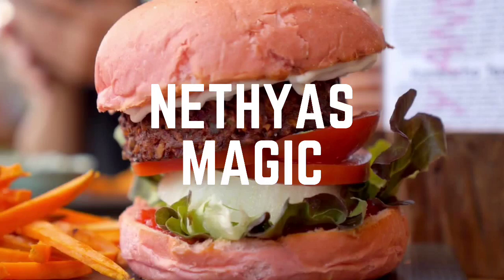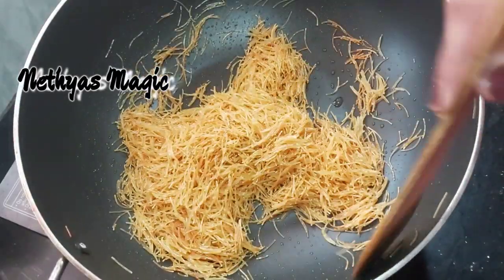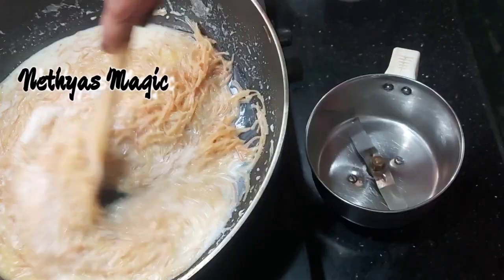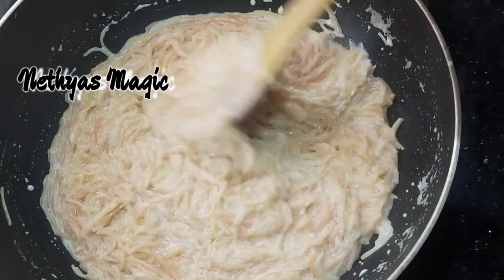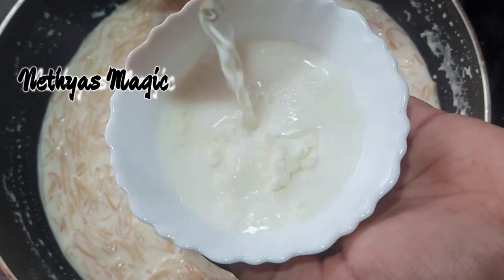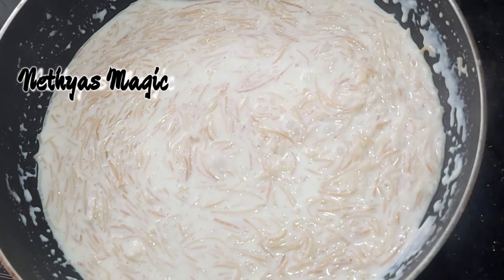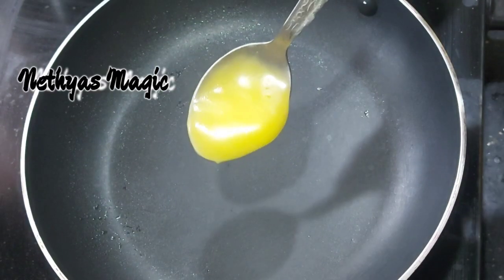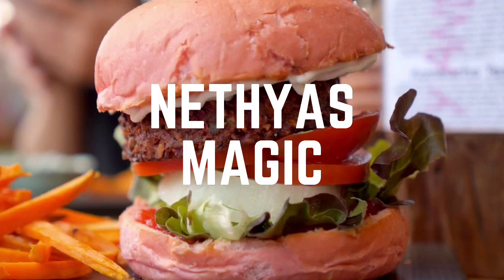Perfect Semiya Payasam||സേമിയ പായസം||Onam Recipes||Nethyas Magic